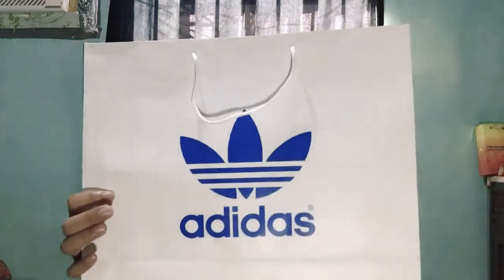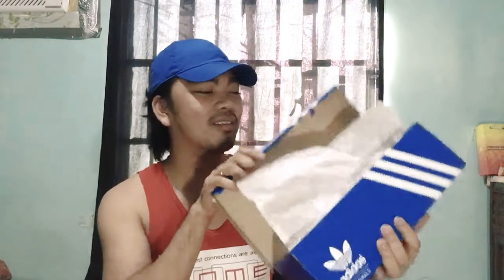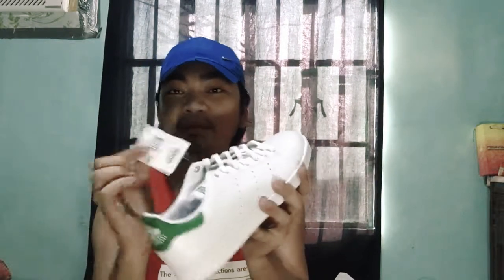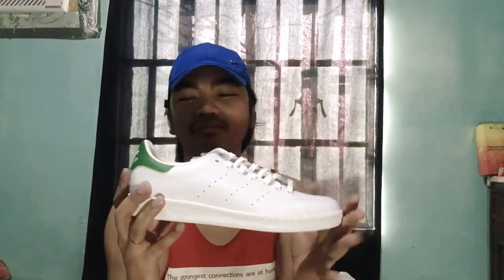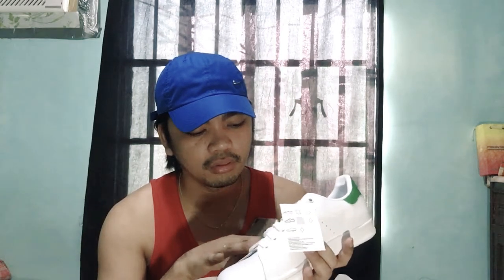Stan Smith First Impression - Unboxing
Stan Smith is an American tennis player, who was active between the end of the 1960s and the beginning of the 1980s. Adidas approached him to endorse the so-called Haillet shoe in 1973.